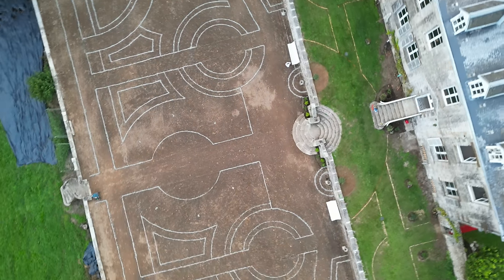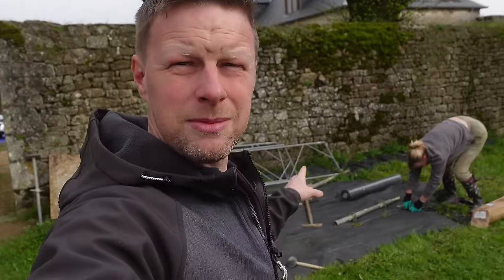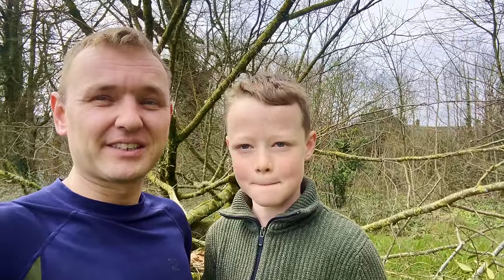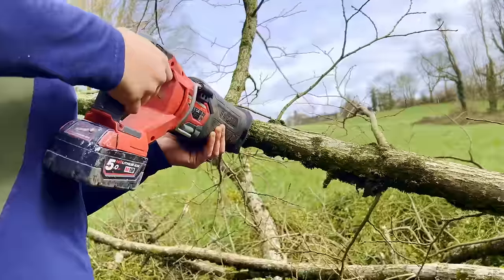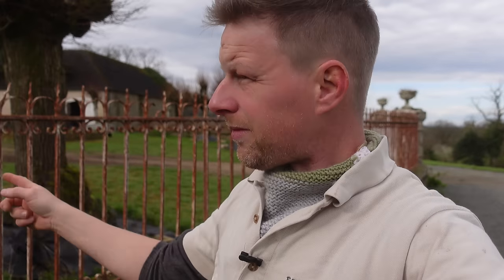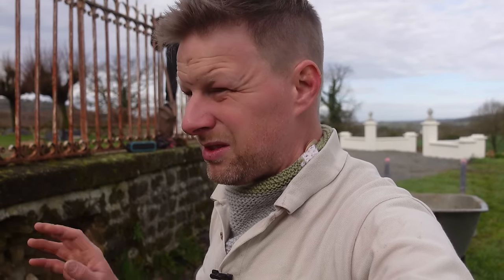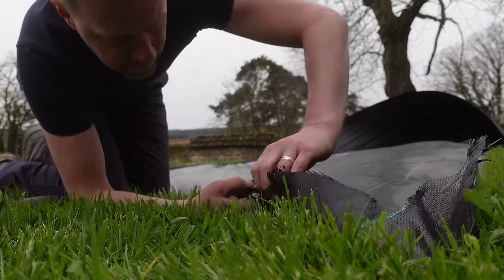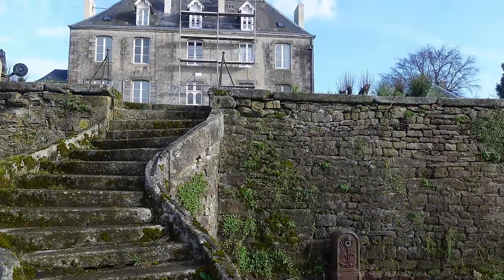Uncovering The Original Chateau Fountain | But What Shall We Do With It???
Bonjour à tous, its back to work in the chateau garden for that family while the weather is good and to continue with the formal garden, but while working the family uncover more of the chateaux original fountain.

or,

Address

95 le château
Lalacelle
61320
France

About us,